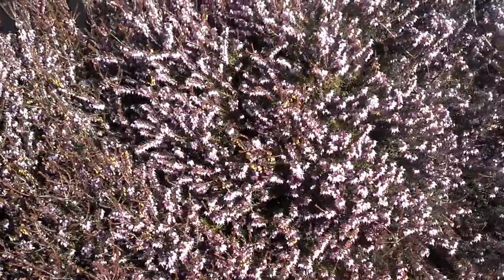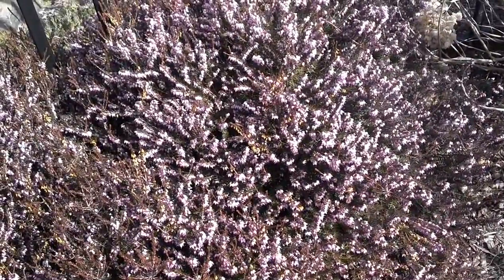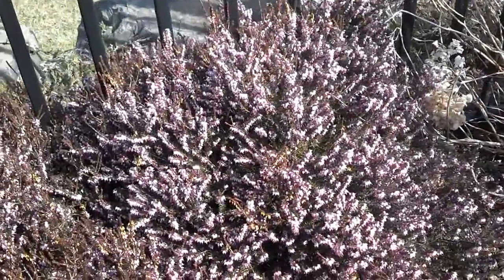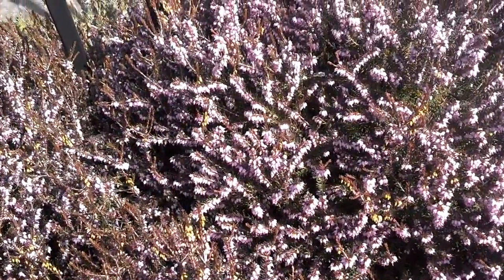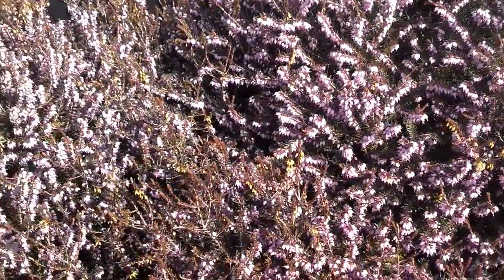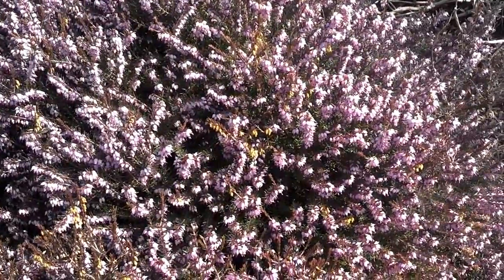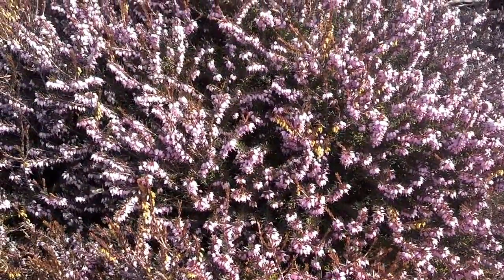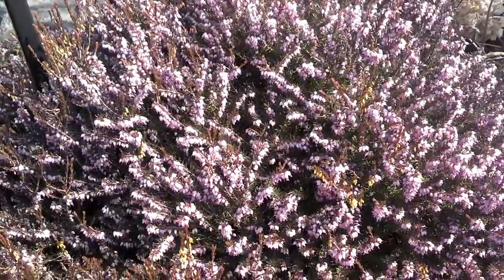Heather Plant with a Mass of flying Bugs? What are they?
My heather plants are blooming and with that is a mass of some insects excited about the blooms.  What are they?